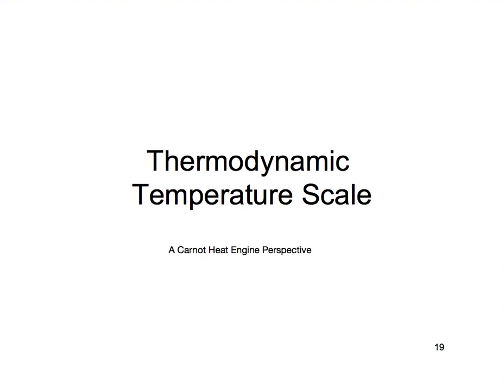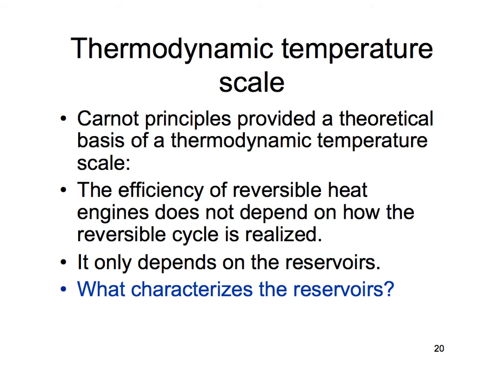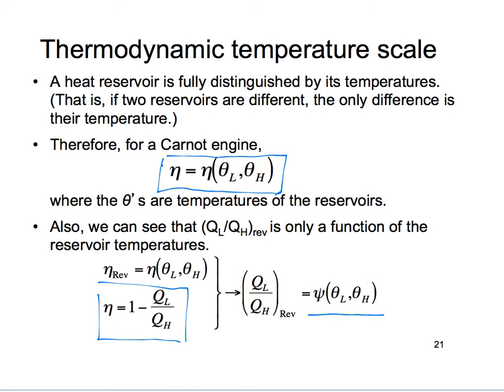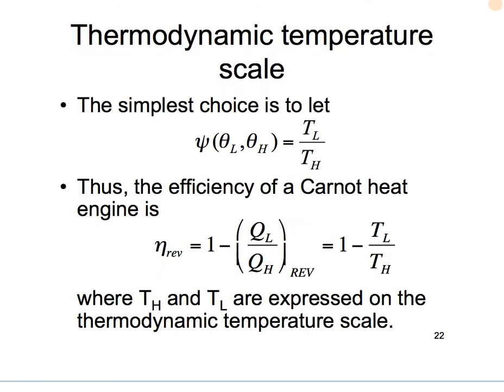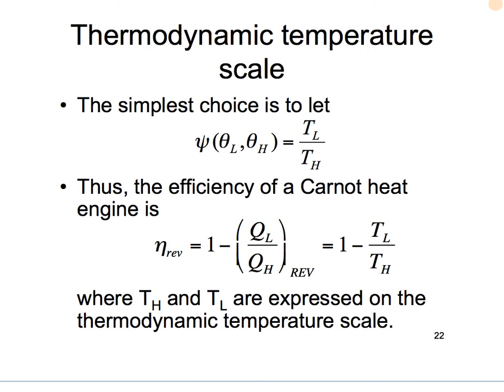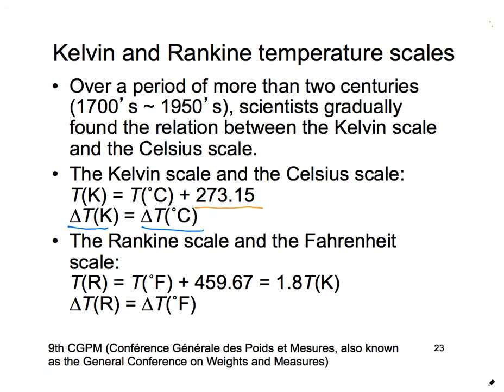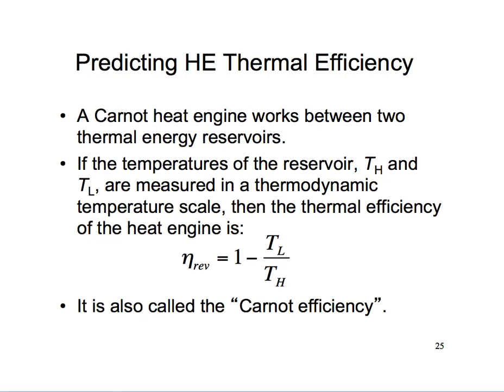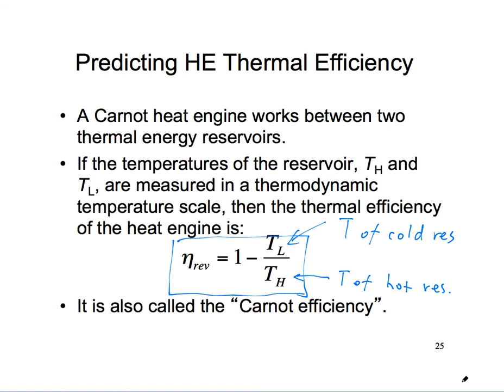Thermodynamic Temperature Scale and Heat Engine, Refrigerator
The concept of the thermodynamic temperature scale in the context of heat engine and refrigerator.